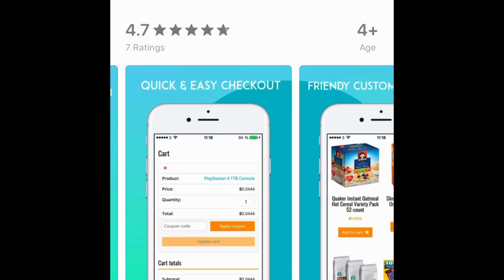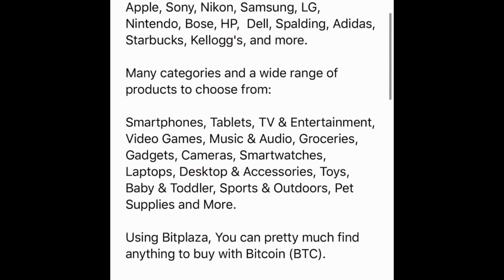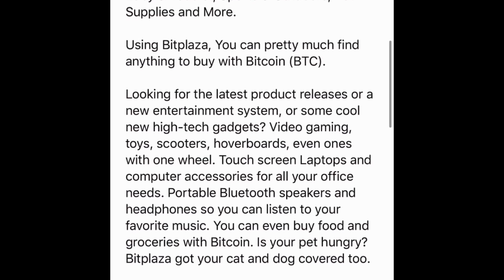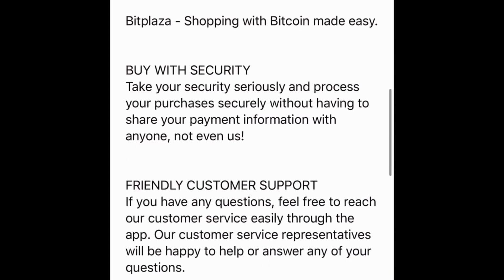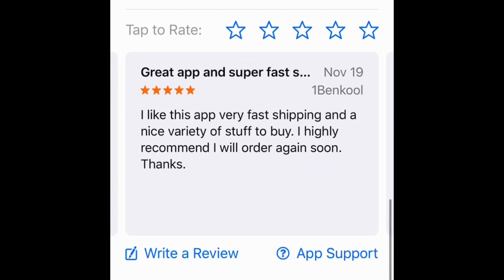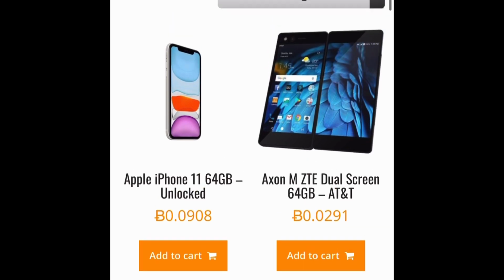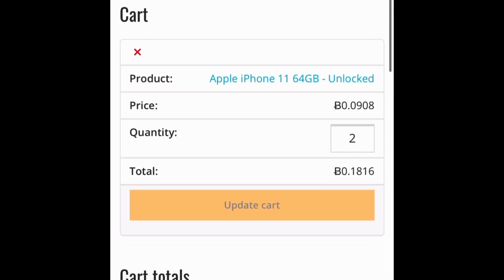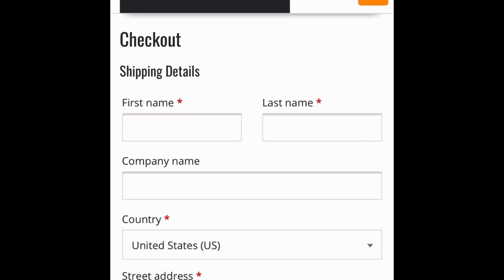How To Spend Bitcoin - Bitplaza App Tutorial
In this video I will show you how you can use your bitcoin to shop and buy any products that you need and want.

*** Wanna help my channel to grow!

“Tee Shirts and Hoodies on sale now” !
Only For a Limit Time !

HELP US GET TO 2500 SUBS AND GET A CHANCE TO WIN A FREE AMAZON GIFT CARD OR FREE MONEY! (JUST LEAVE A COMMENT BELOW AND IF WE PICK YOUR COMMENT YOU WILL BE REWARDED the gift card or free money!

The Reason To Rant Show

Our apps

Apple Iphone
Swap Face- Swap faces in photos